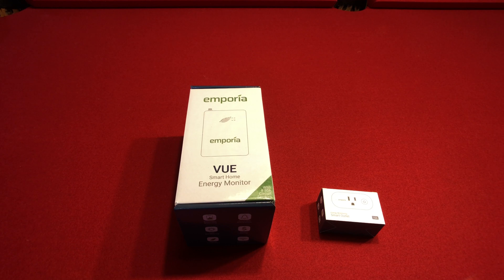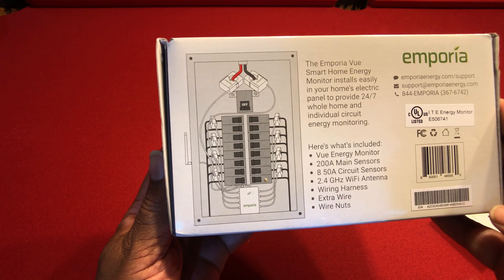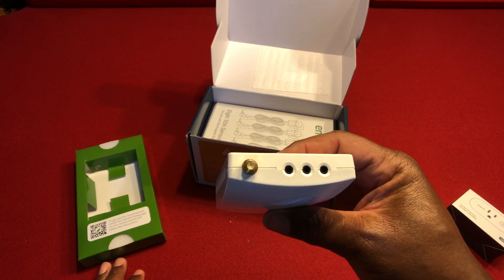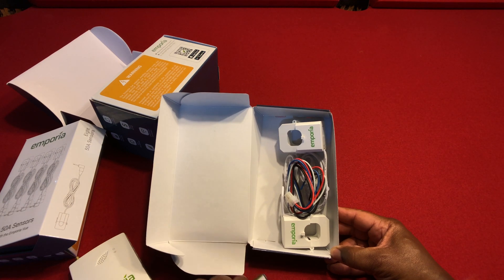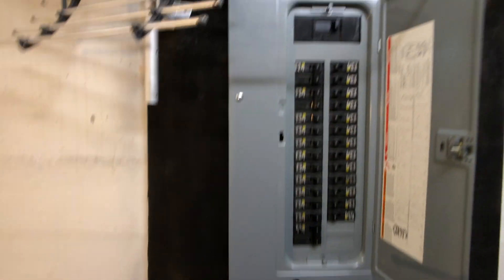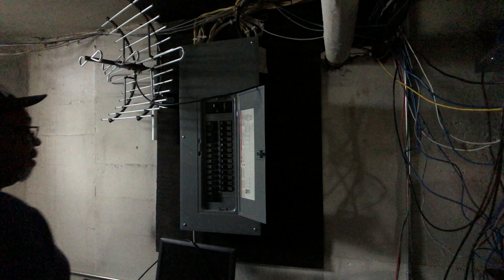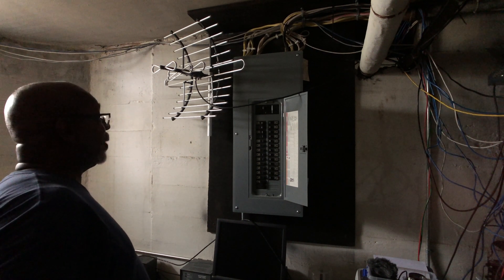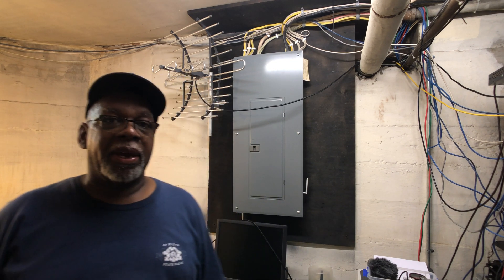Emporia Vue Energy Monitor Installation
This video is about Emporia Vue Energy Monitor Installation.